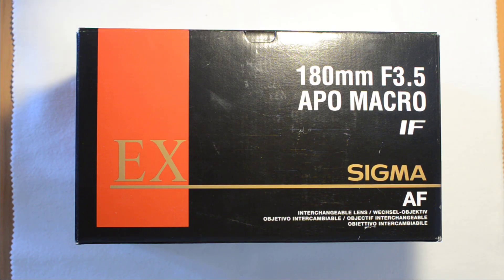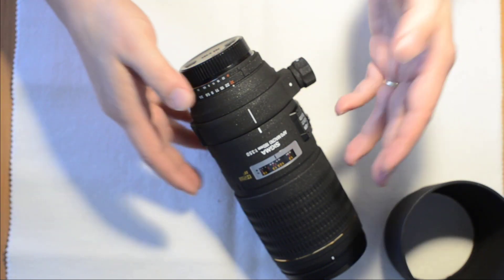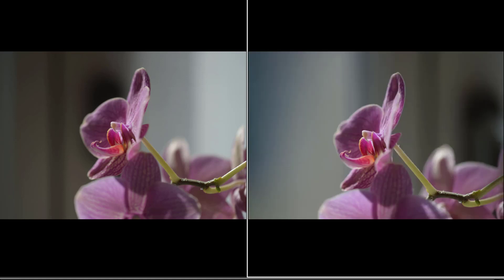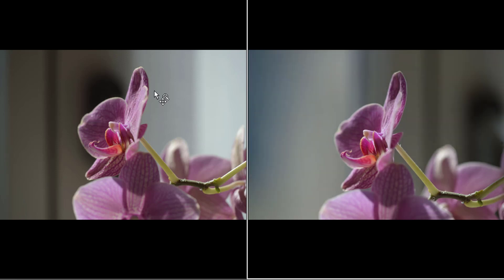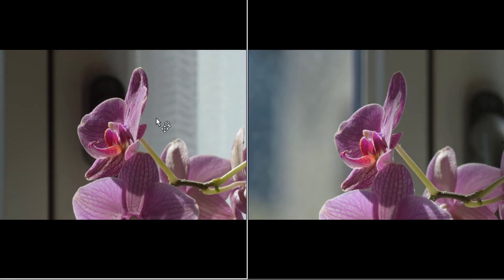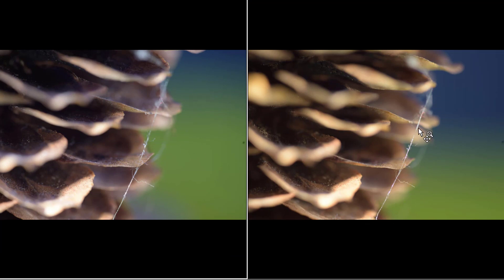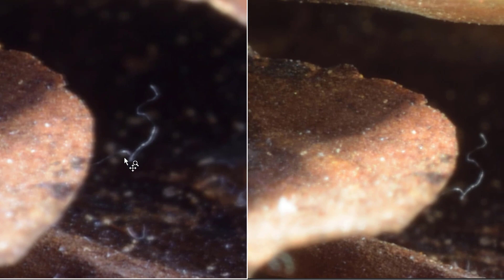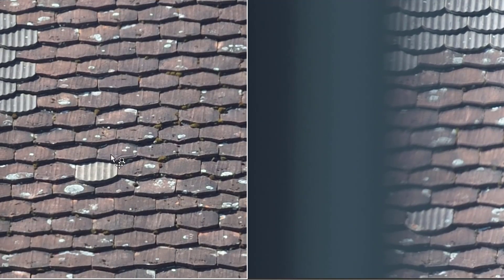Sigma Macro 180 f3.5 review and comparison with Micro-Nikkor 200mm f/4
Hello friends,
In this video, I present to you the Sigma Macro 180mm f/3.5 (for Nikon). An excellent lens that will allow you doing long focal macro without ruining yourself (about 300€ second hand).
To check how it performs, we compared it to the boss in the category, the Micro-Nikkor 200mm f/4 IF.